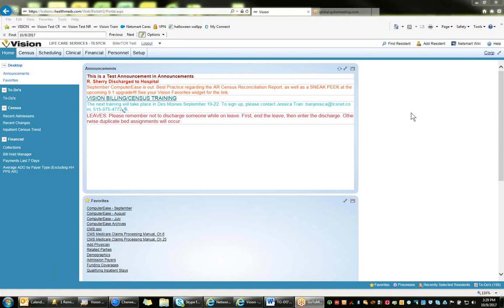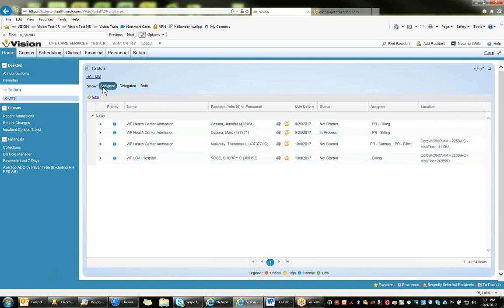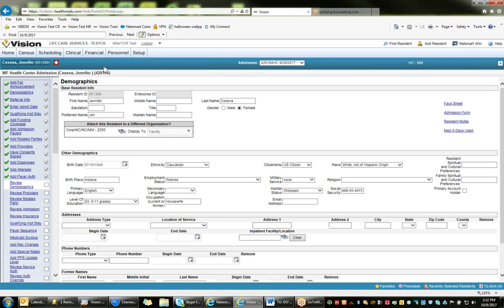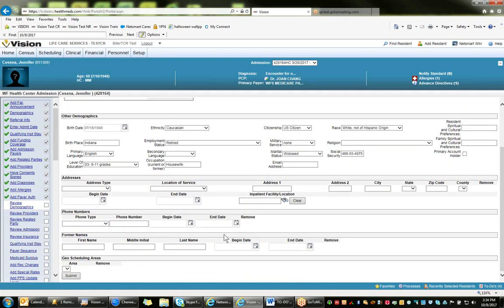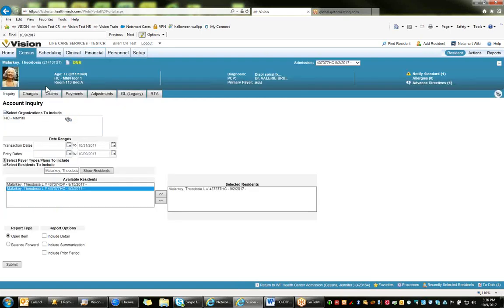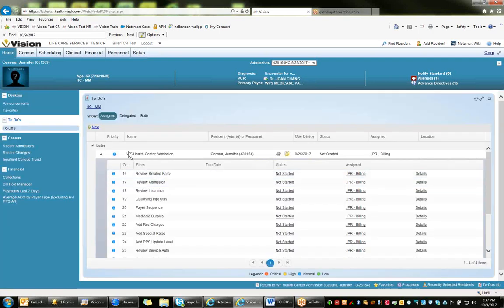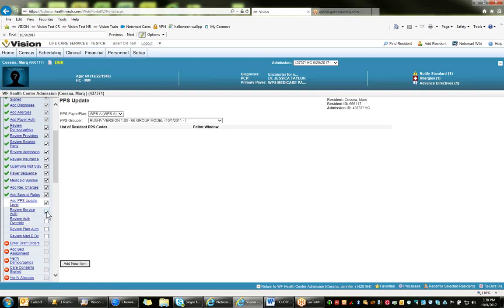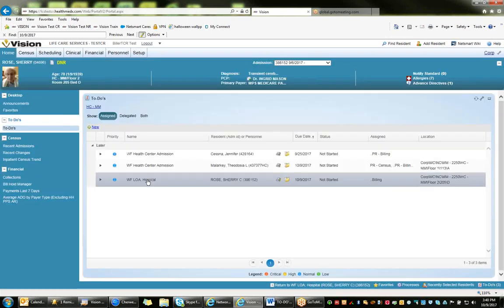2017 10 09 Vision To Dos Webinar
How to use your Vision To-Do's, also known as Tasks or Processes.